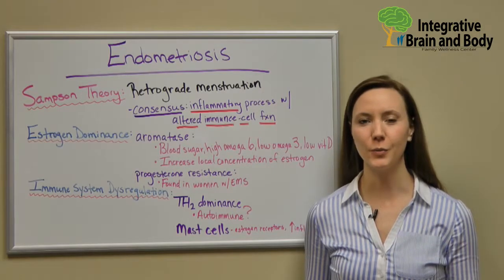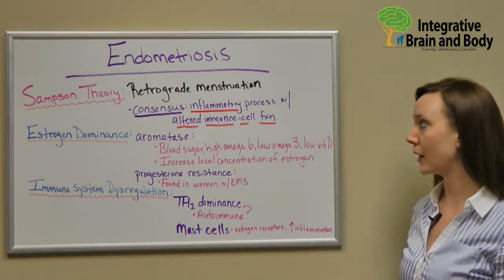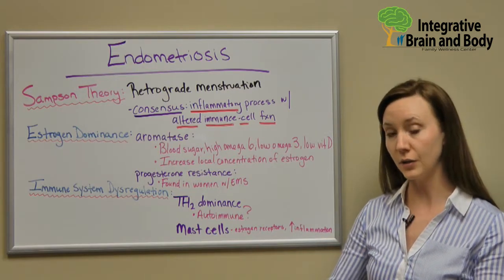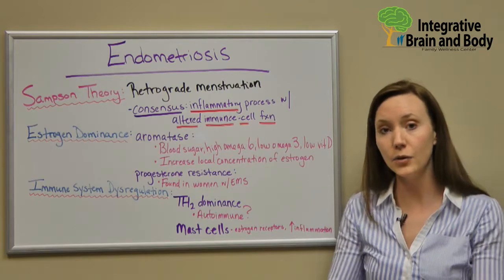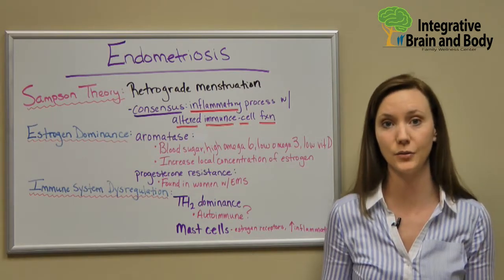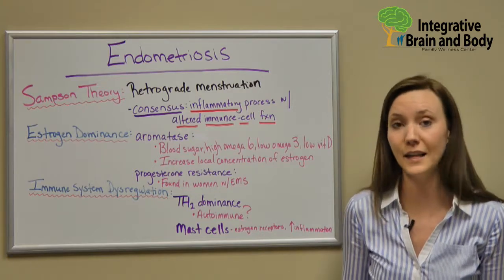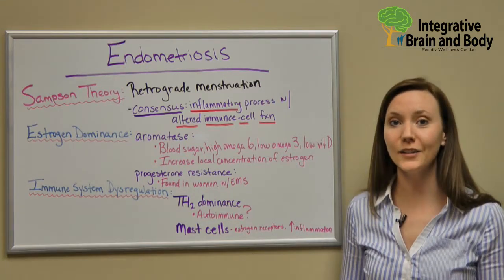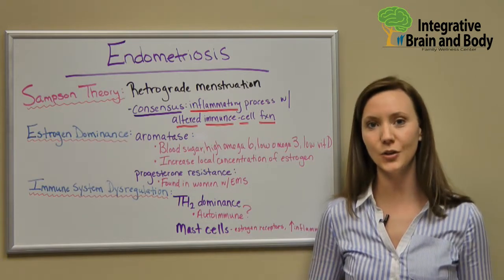What Causes Endometriosis?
In this video, Dr Brianne Holmes of Integrative Brain and Body takes a look at endometriosis and some of the underlying factors that contribute to it.

0:00 - Intro
0:19 - Samson Theory
1:14 - Estrogen dominance and aromatase
2:30 - Progesterone resistance
3:03 - Root causes of endometriosis
3:42 - Autoimmune link to endometriosis
4:43 - Mast cells and estrogen receptors
5:22 - Tips